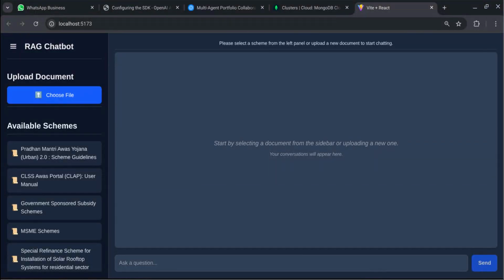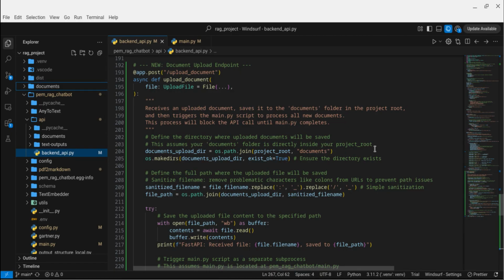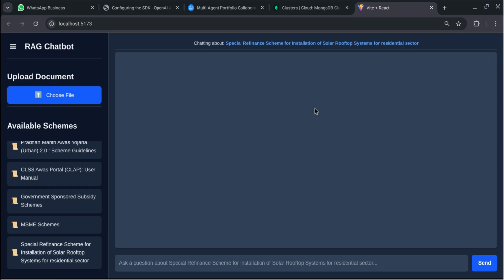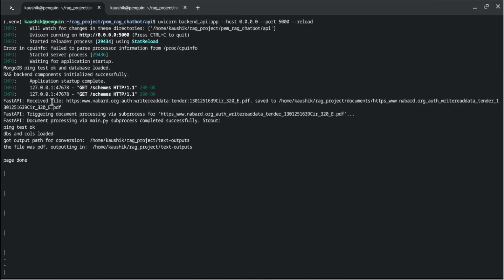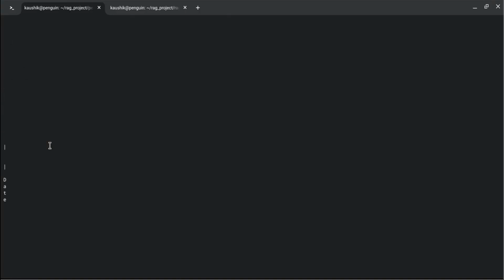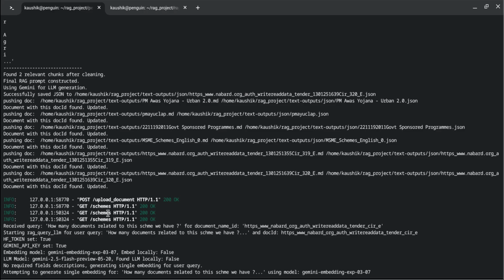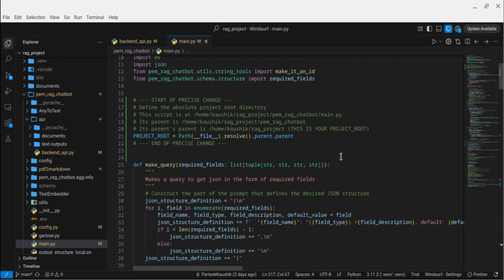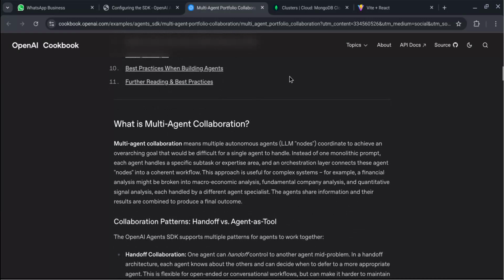9 June 2025 - Developed PDF uploading feature in our document analysis project